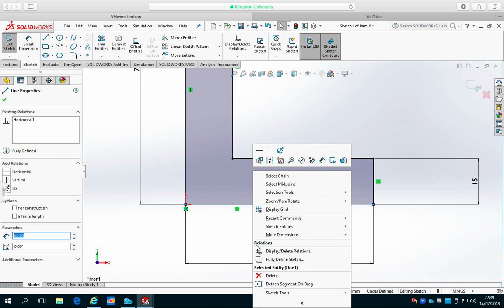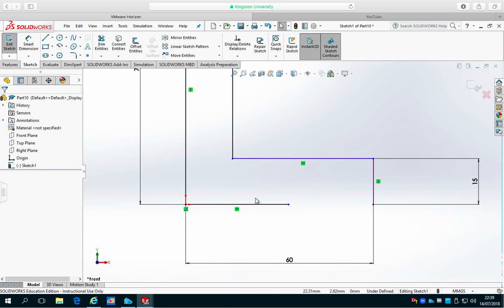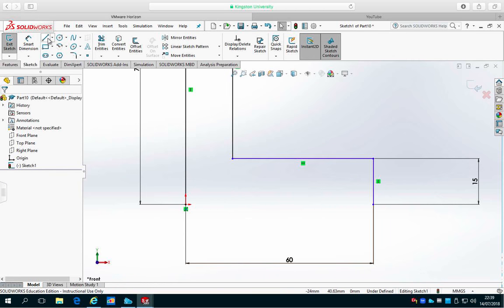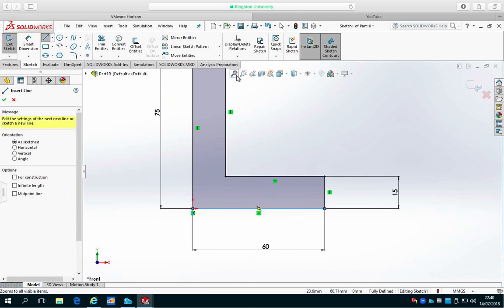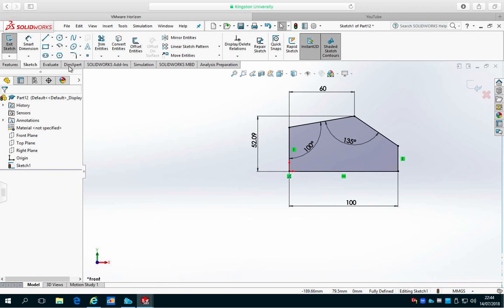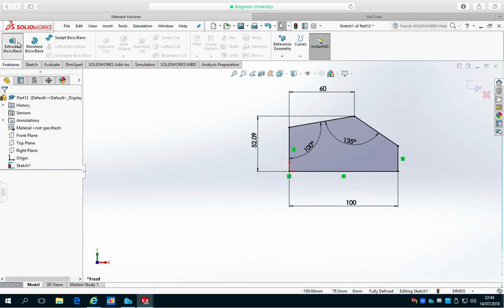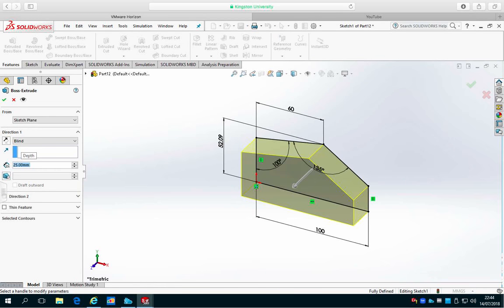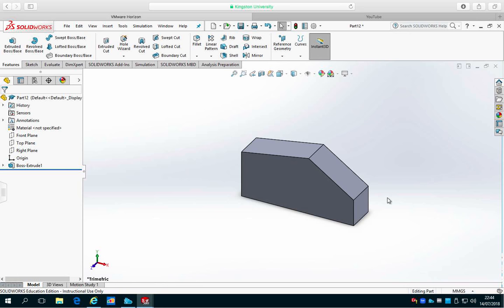Solidworks- tutorial - Sketch & Extrude - Exercise 2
Sketch and Extrude: by looking at this video you will learn how to give dimension to the drawing by using smart dimensioning tool and also how to define an specific angel between two line, beside that you will learn how to use extrude feature to give thickness to the drawing and convert it from 2D to 3d modelling.